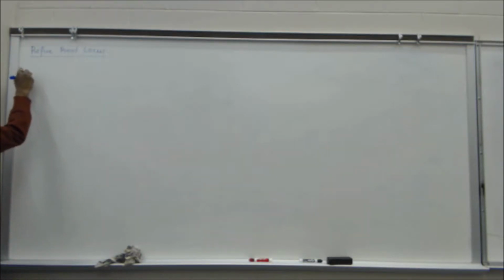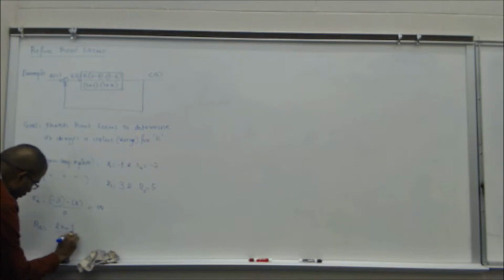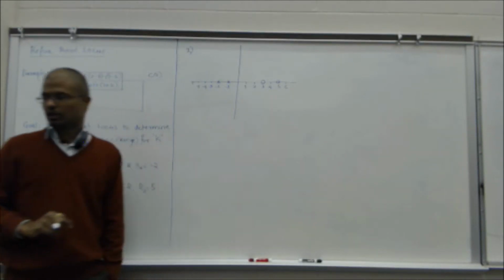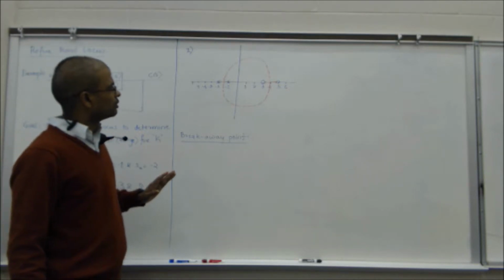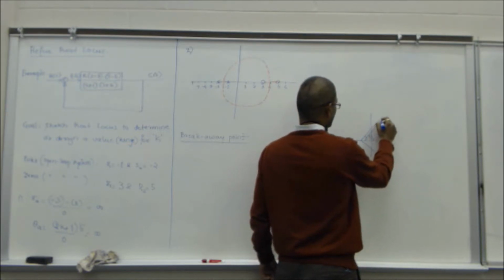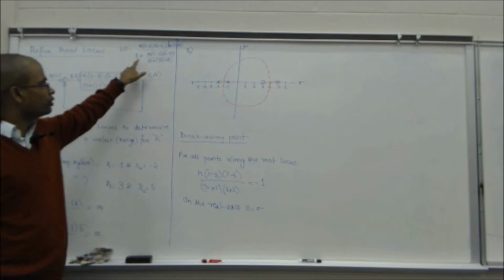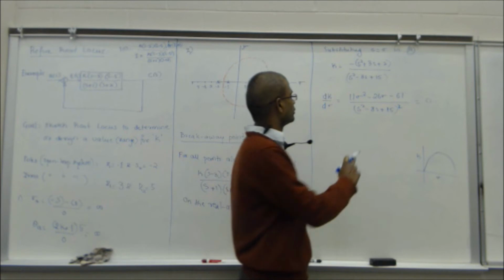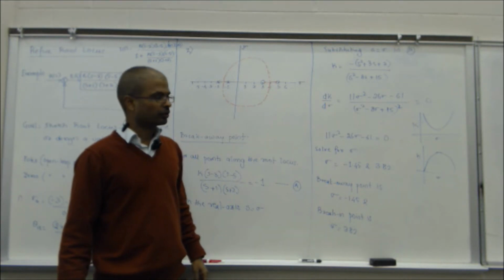Refining Root Locus